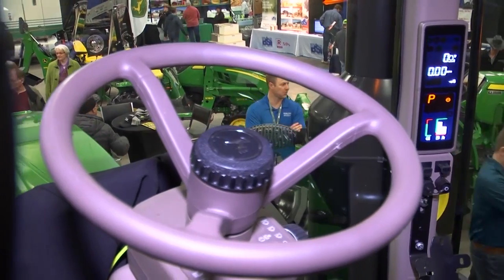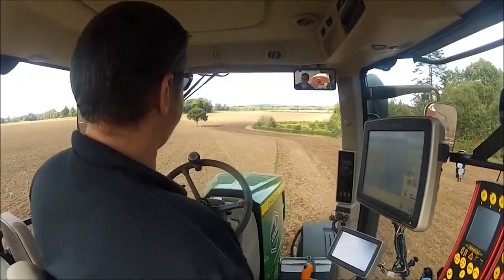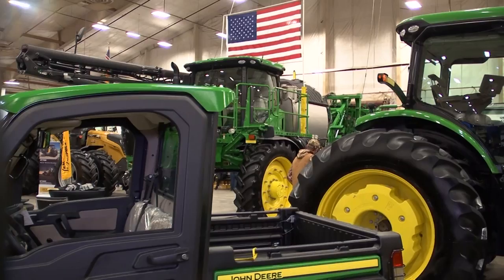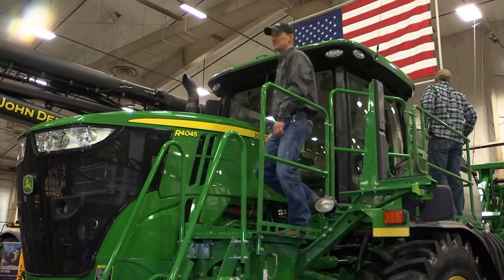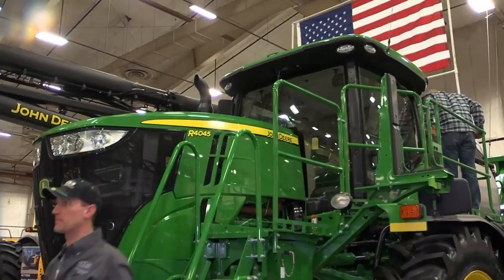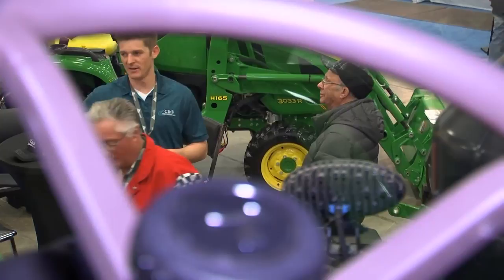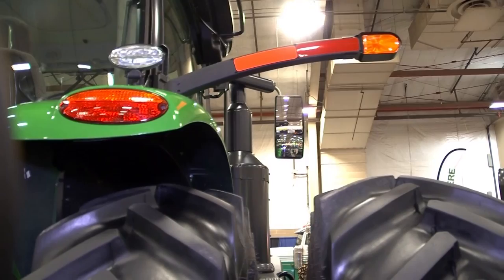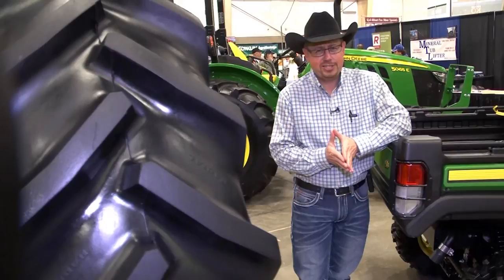Montana Ag: Precision agriculture is changing farming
Agriculture is the backbone of Montana’s economy and during the recent MATE Show in Billings, farmers could see some of the latest agricultural equipment and precision agriculture technology.